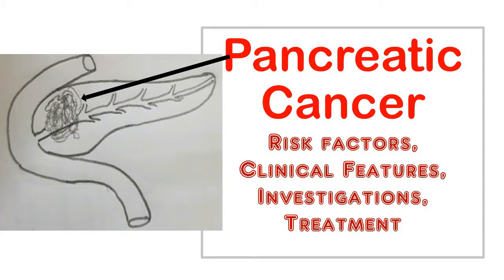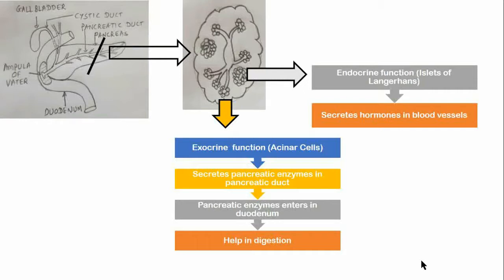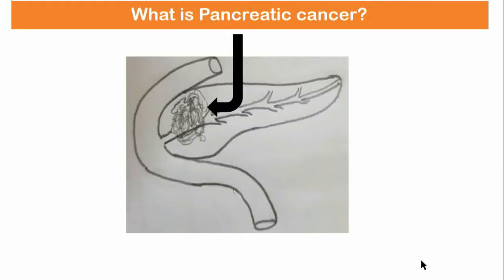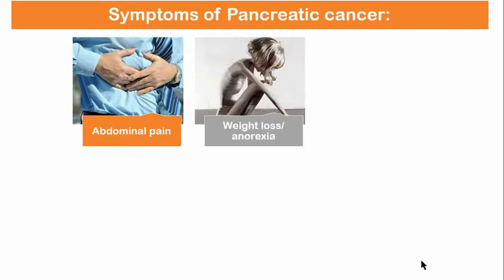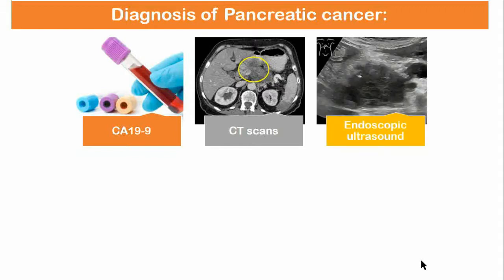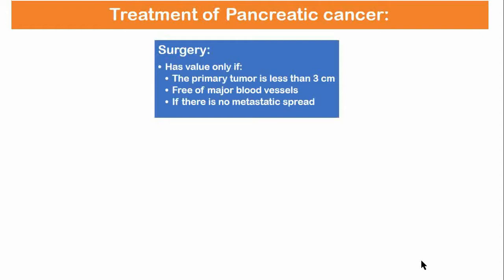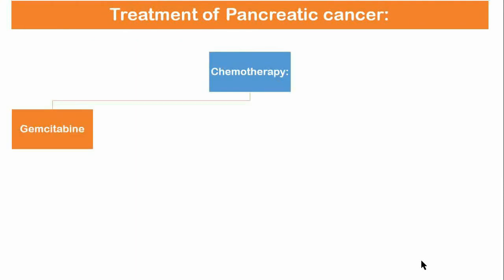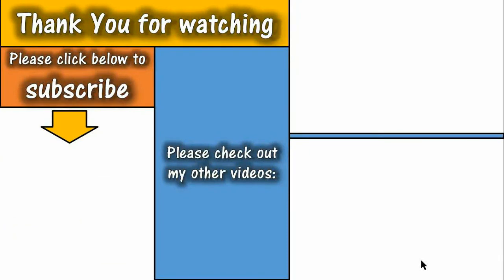Pancreatic cancer/ carcinoma of pancreas lecture: risk factors, symptoms, diagnosis and treatment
What is pancreas? What are functions of pancreas? What is pancreatic cancer? What are the risk factors for pancreatic cancer?What are clinical symptoms of cancer of pancreas? How pancreatic carcinoma is diagnosed? What are the treatment options available for pancreatic cancers? What are surgeries performed for pancreas cancer? What are the medicines available for treatment of pancreatic carcinoma?